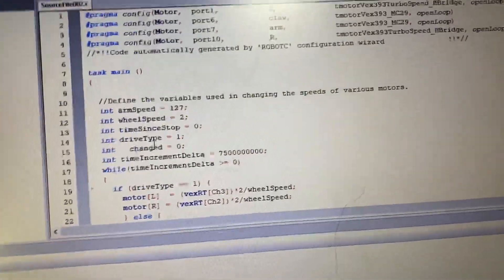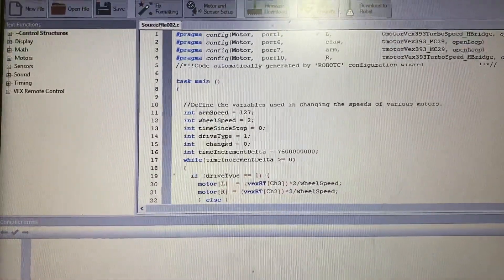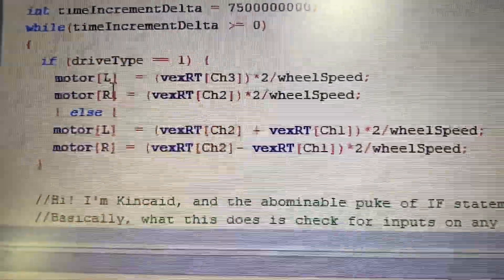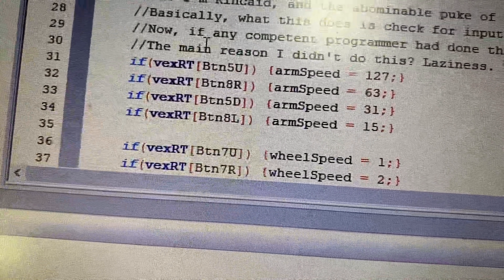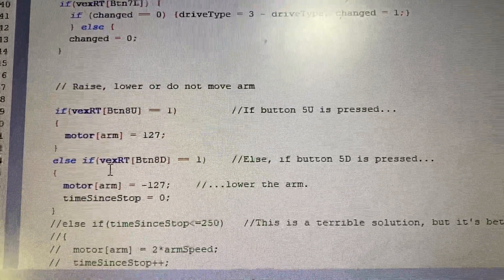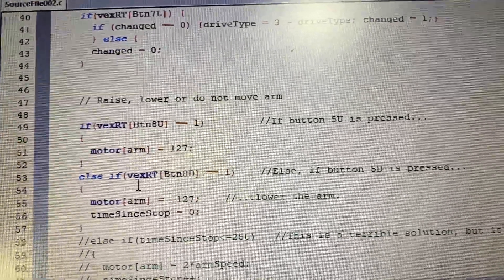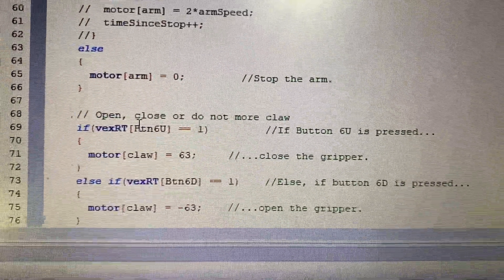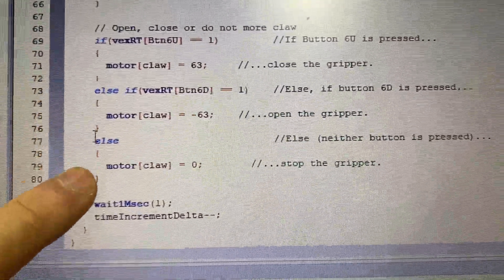Video of code